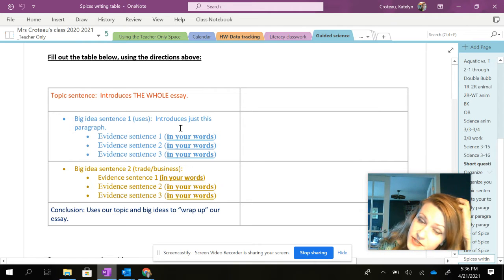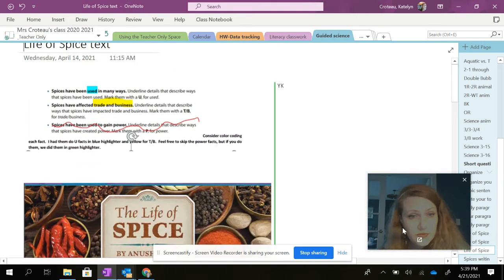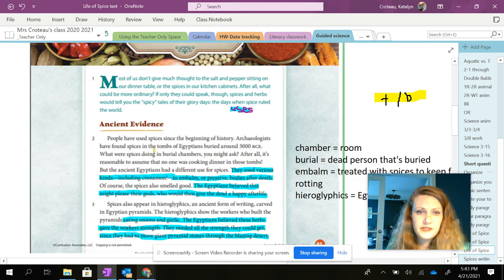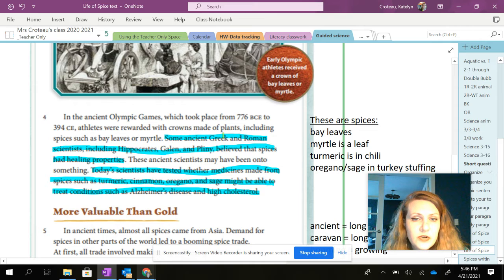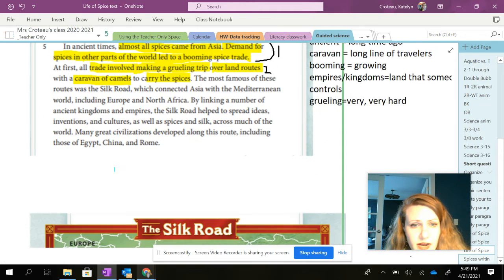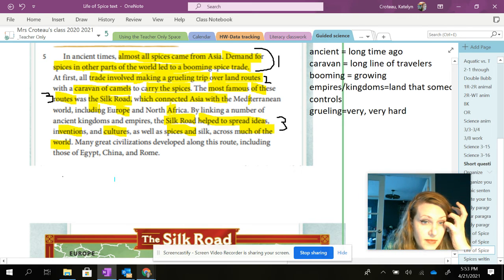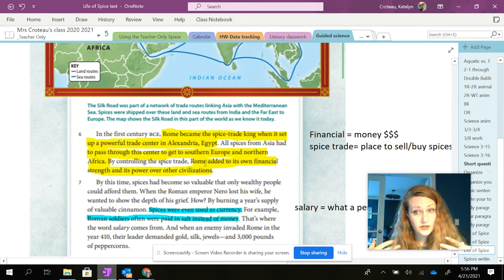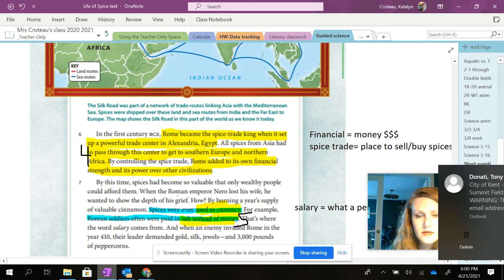Science catch up-part 1-highlights T/B!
Part 1 for science makeup- highlighting trade business facts!

Watch and highlight with me!